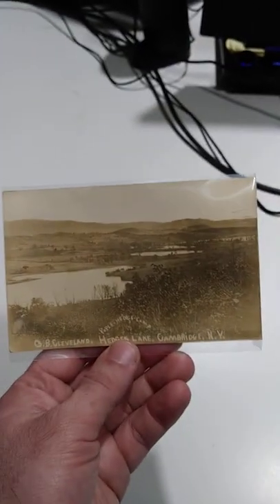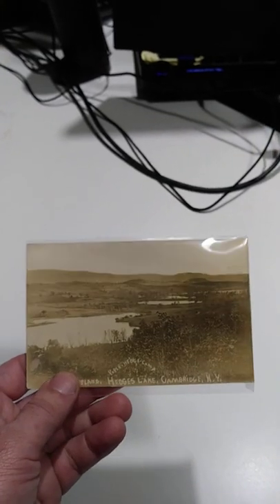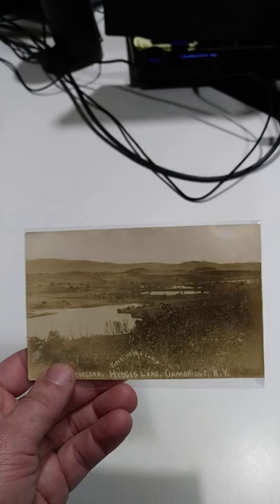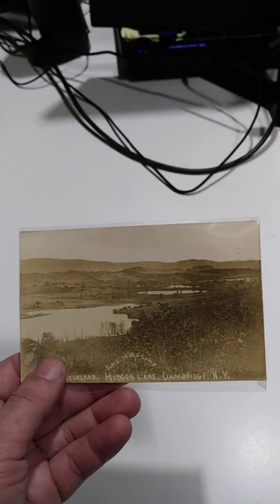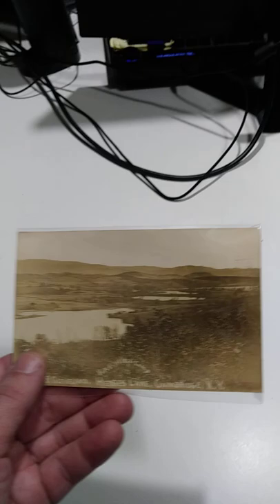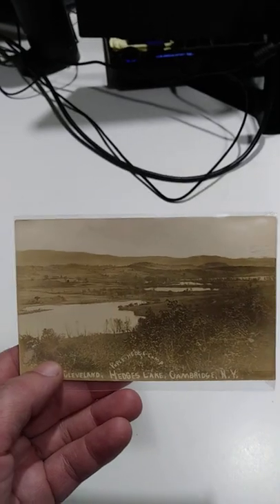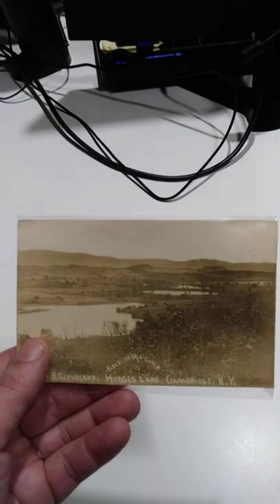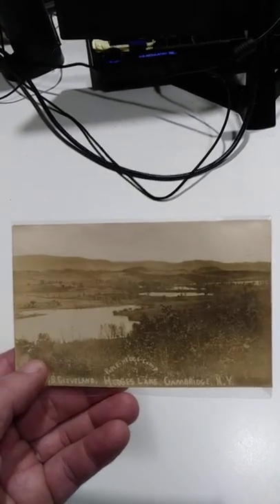These Are Cheap And Can Sell For Big Money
Some of the Mailing Supplies We Use:
2" Table Top Tape Dispenser
2” Tape For Dispenser Above
6" X 9" poly mailing bags
10” X 14” & Larger Poly Mailing Bags